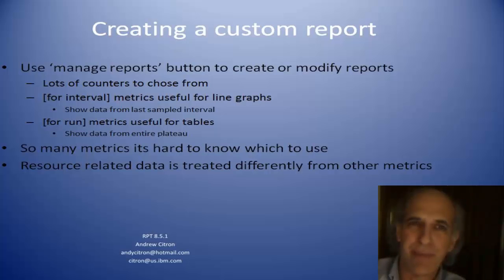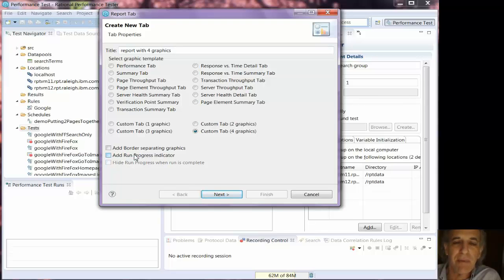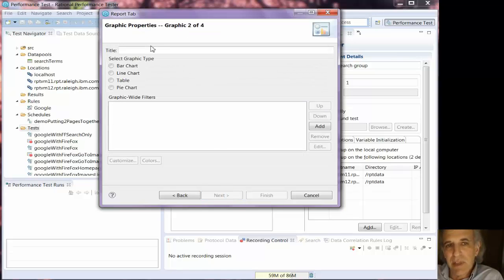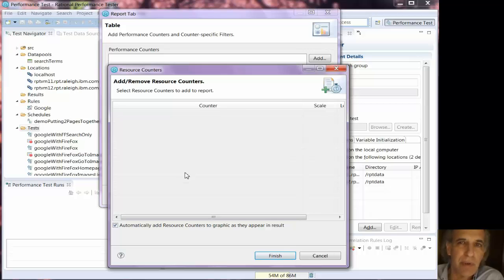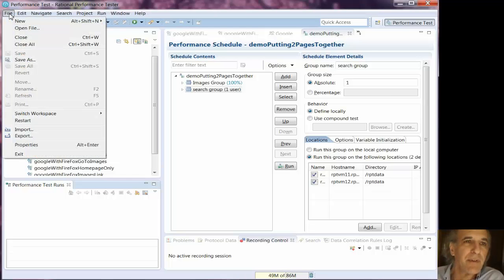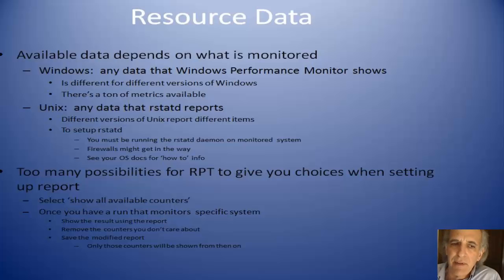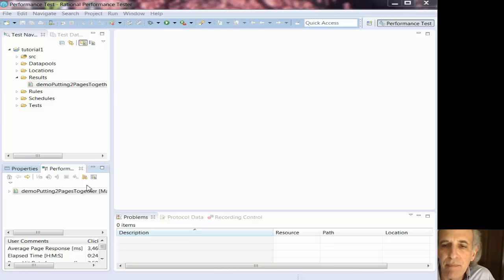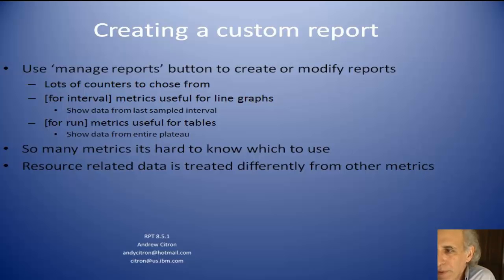Lecture 9, Part 2: Create, Export, and Use RPT Custom Reports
Demonstrate how to create, use, and share a Rational Performance Tester custom report.